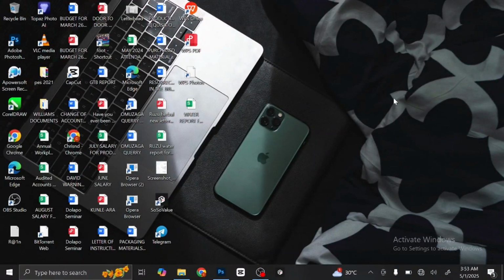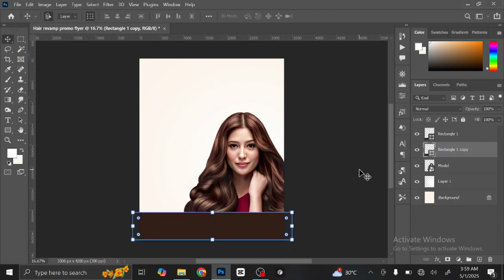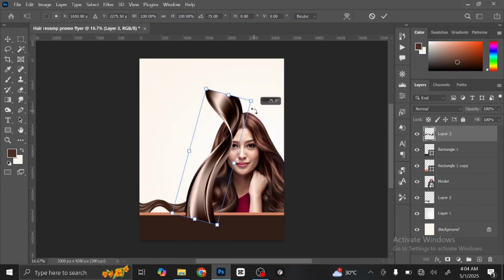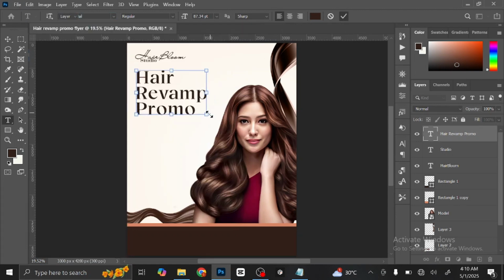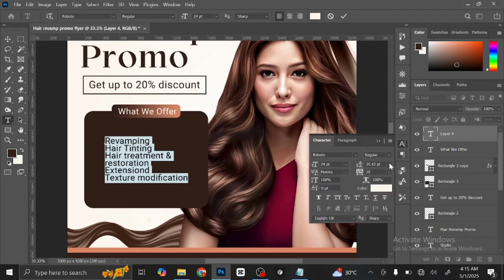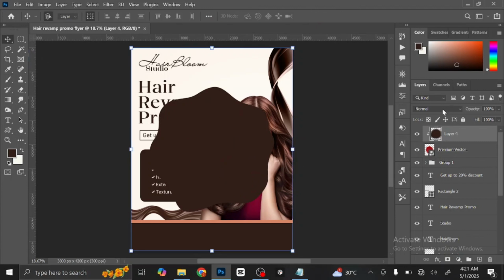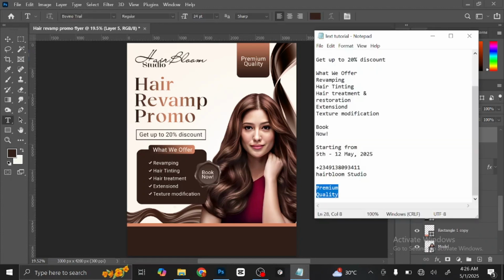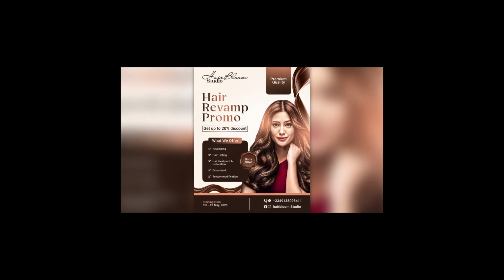How to Design a Hair Revamp Flyer in Photoshop | Step-by-Step Tutorial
In this Photoshop tutorial, I’ll walk you through the process of designing a stunning Hair Revamp Flyer from scratch! Whether you're a beginner or an experienced designer, this step-by-step guide will help you create an eye-catching flyer perfect for promoting hair care and hair revamp services.

🖌️ What You'll Learn in This Video:

✔️How to set up your flyer document in Photoshop
✔️How to choose attractive colors and fonts that suit the beauty industry
✔️How to arrange text and images for a professional layout
✔️Tips for adding glow, shadows, and other effects to make your design
      stand out
✔️How to save and export your flyer for print or digital use

🧴 Ideal For:

✔️Hair stylists and hair revamp professionals
✔️Beauty salon owners
✔️Freelance graphic designers
✔️Anyone interested in flyer design for the beauty industry

📢 Let’s connect!